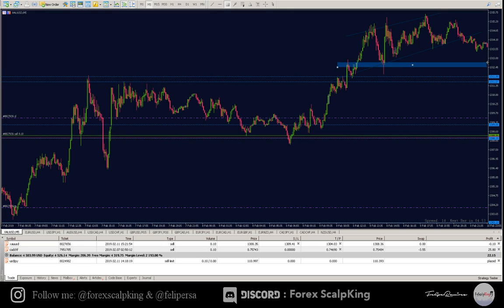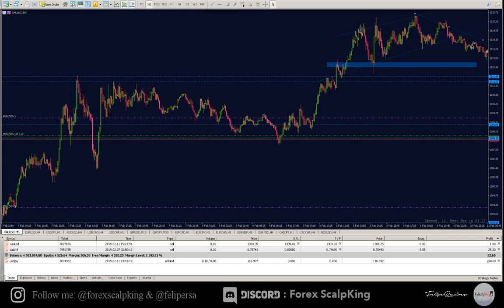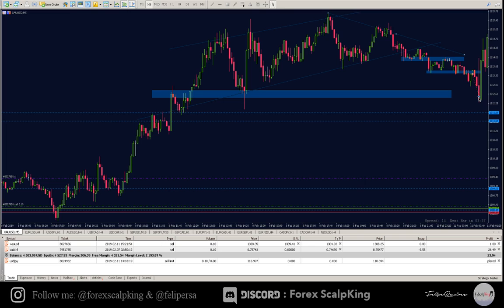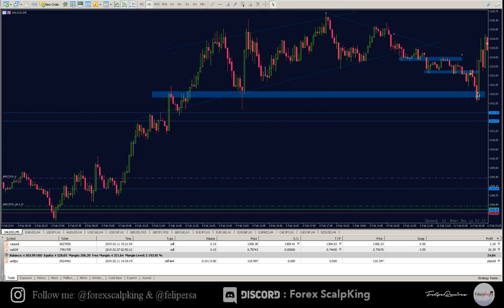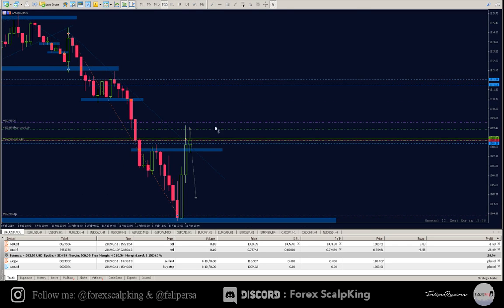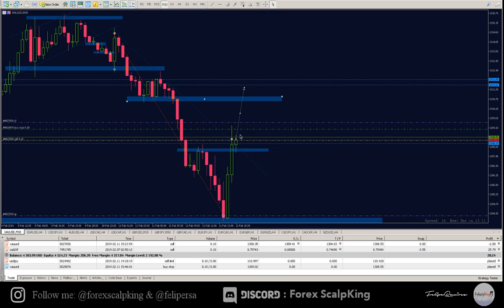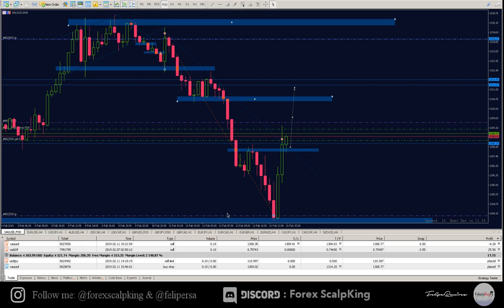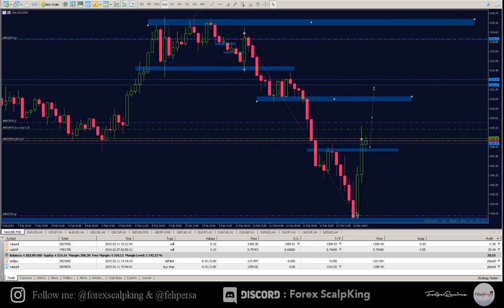SNIPER ENTRY ON GOLD〉HUGE PROFIT!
💹 Brokers I use since 2018:
Account type: Raw ECN
Currency: EUR
Platforms: MT5 & cTrader